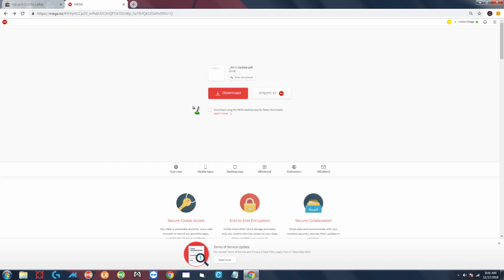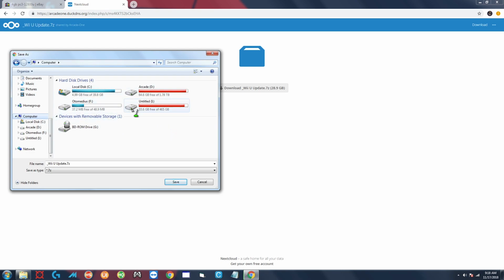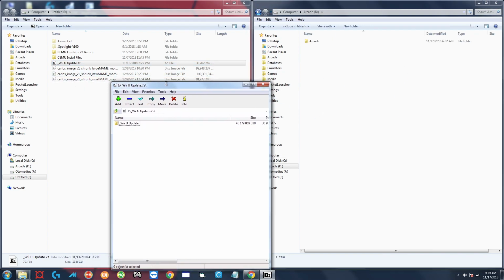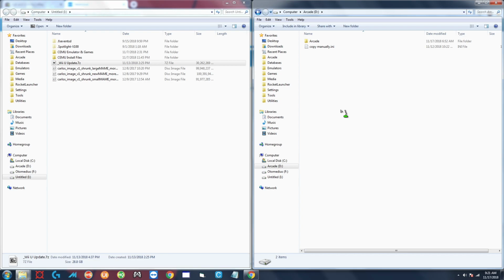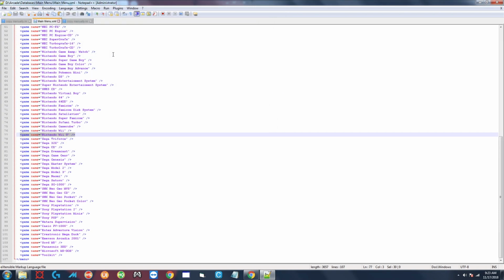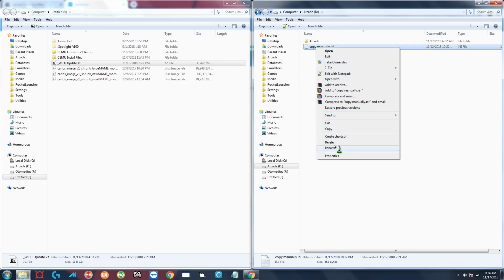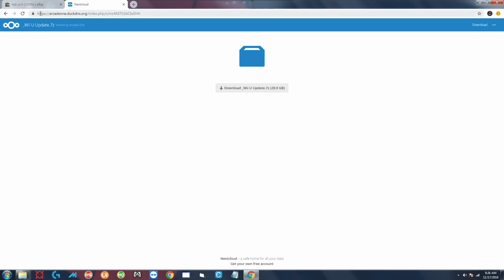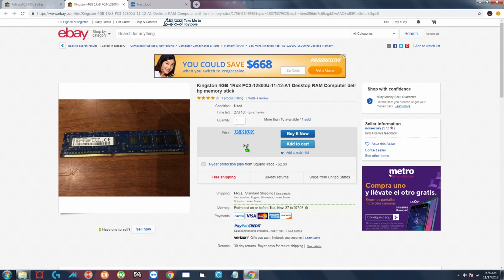Hyperspin Update: Nintendo Wii U!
Let's install Nintendo Wii U!